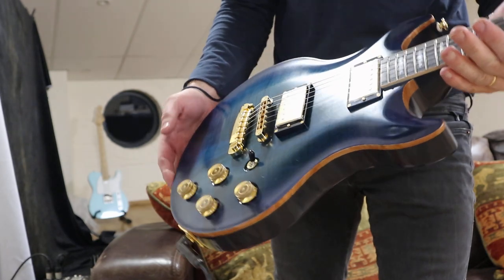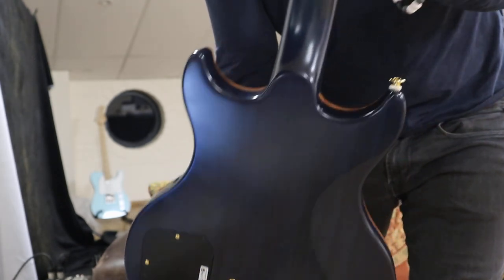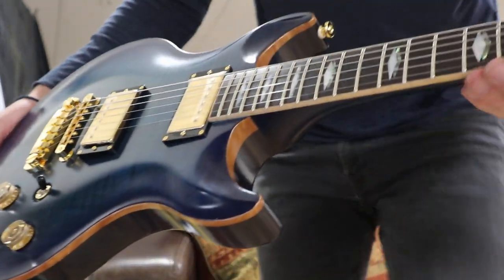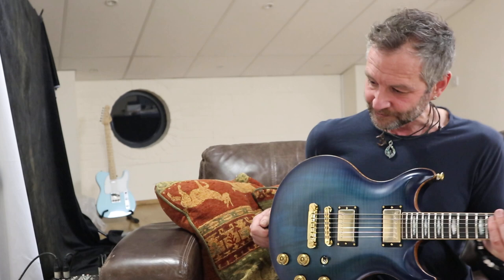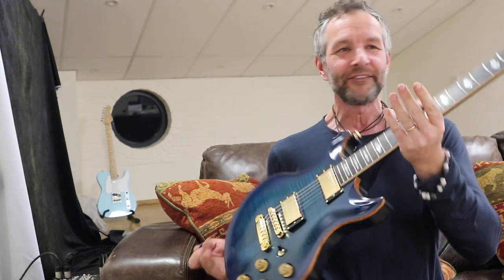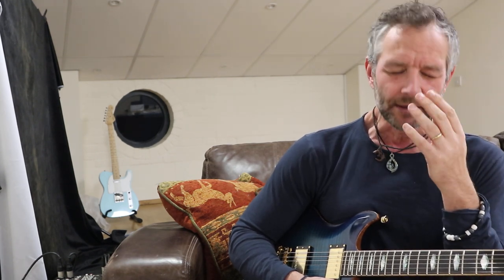Fujigen Guitars. FGN Expert Rise 2020 Model. STAGGERING Quality Guitar Combined With Vintage Tone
For more technical specification, photos and price of the FGN Expert Rise 2020 Model click on the - I am available most hours on live chat to answer further questions on it too.

If you want the best of the best you go to Fujigen.  Fujigen is the guitar factory that put the label MIJ (Made In Japan) on the map.  They are MIJ !!!

From the flawless fretwork to the incredible tone, feel and playability - every aspect of this guitar would stand up to a PRS or other guitars that you would pay twice the price for.  Although the expert serie are their very top end - even their £450 guitars are incredible quality.   I am so excited to bring you FGN guitars and will be showing you many more through the year.